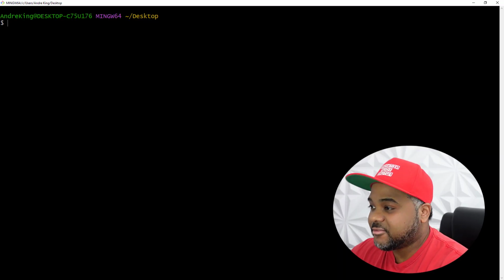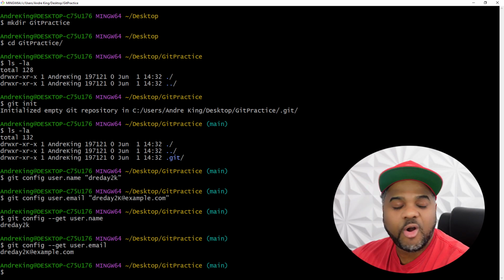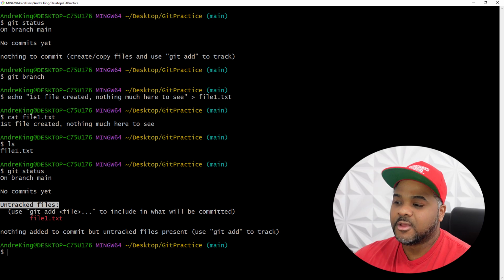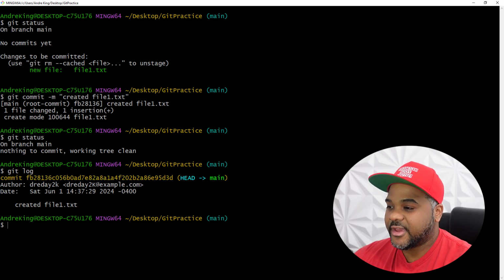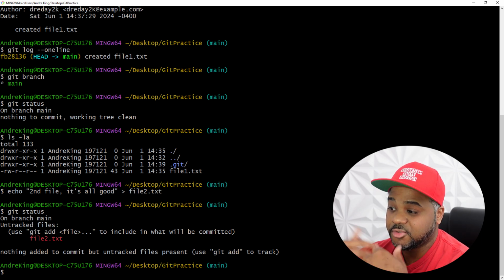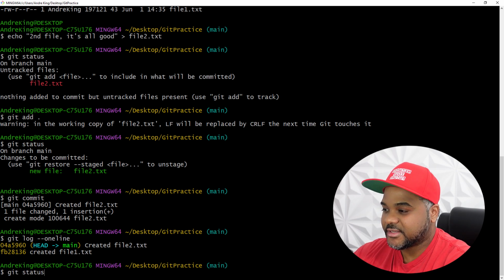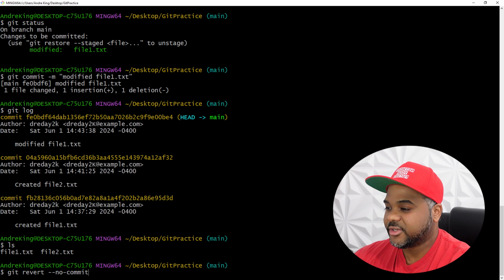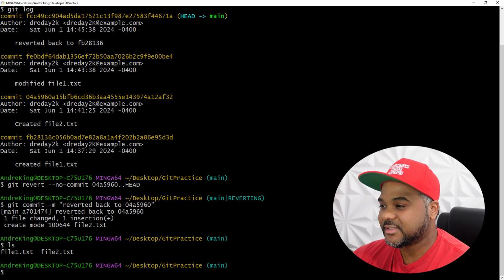Master Git Workflow in Just 15 Minutes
Unlock the power of Git with our latest tutorial on "Network Your Future"! In this video, we dive into the core concepts of Git, including the working tree, staging area, and commits. Whether you're new to version control or looking to solidify your understanding, this video provides clear explanations and practical examples to help you master these fundamental Git concepts. Watch now to enhance your workflow and boost your development efficiency!